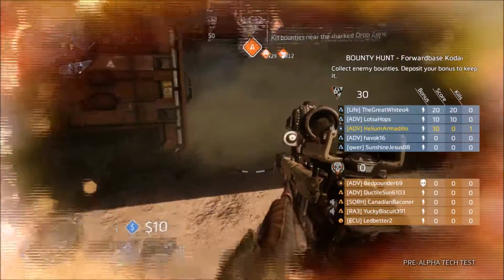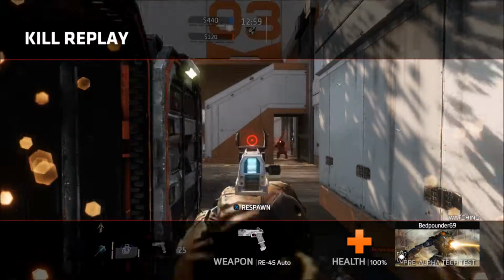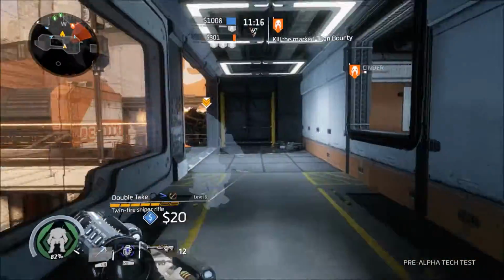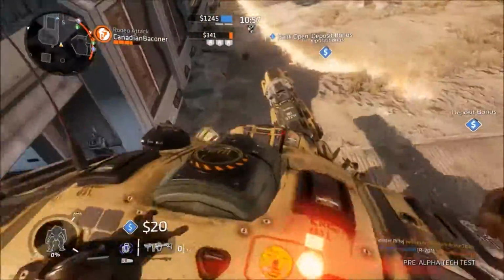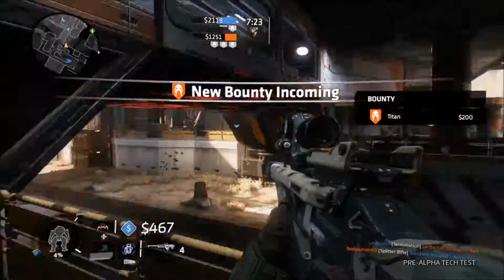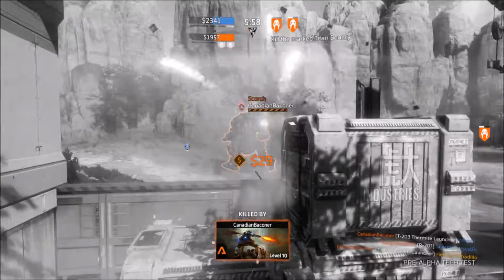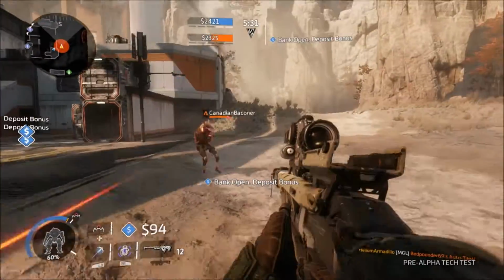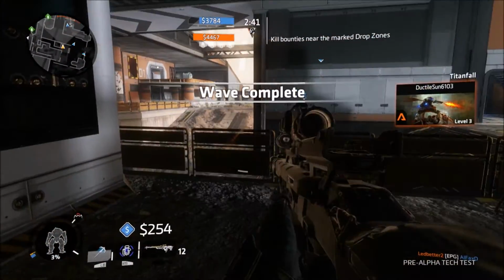TitanFall 2 Tech Test Bounty Hunt gameplay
TitanFall 2 Tech Test gameplay.  I was playing bounty hunt and give you some of my impressions.